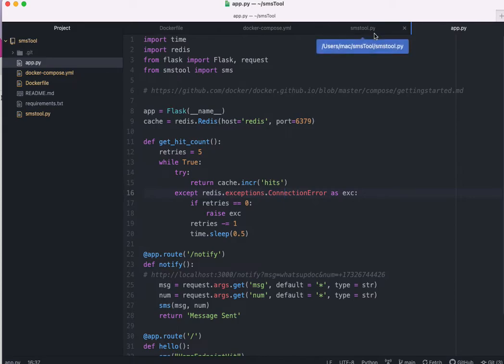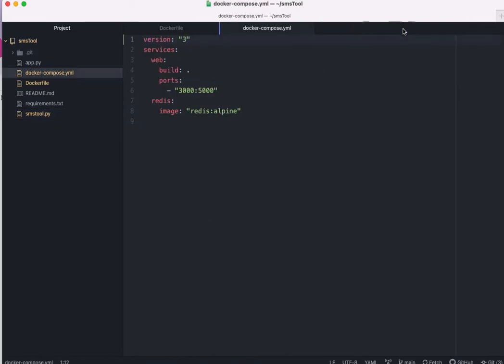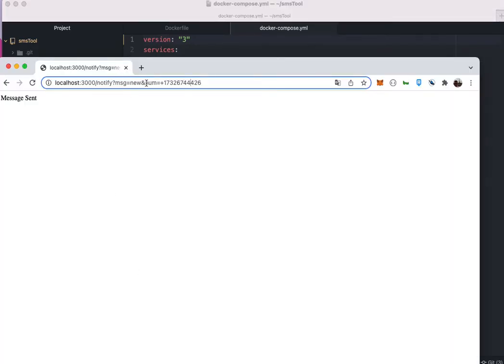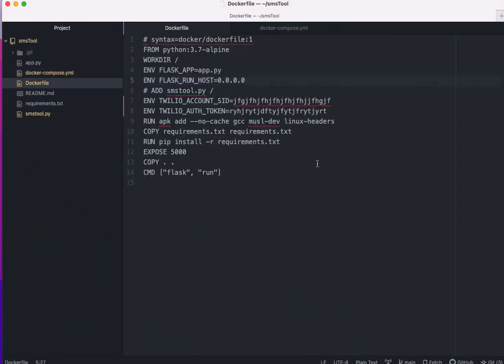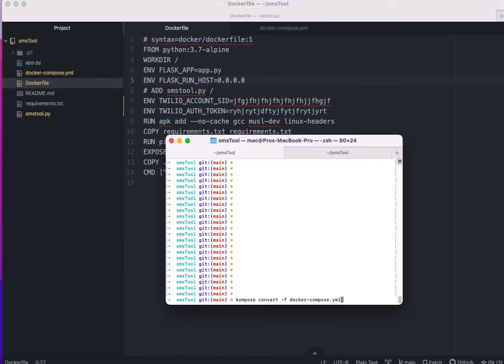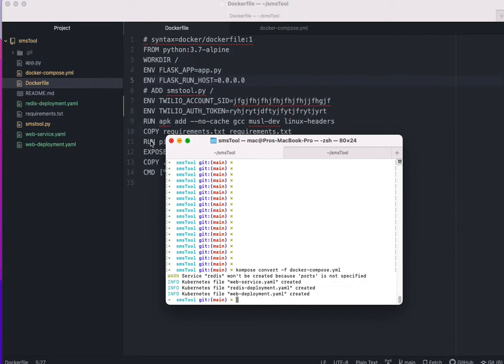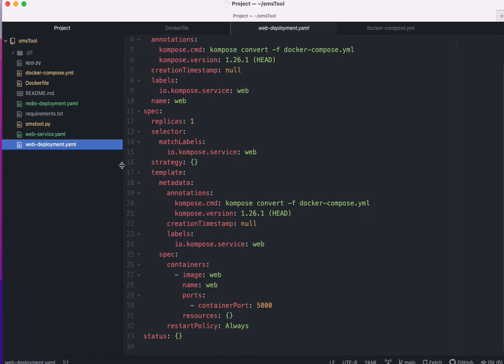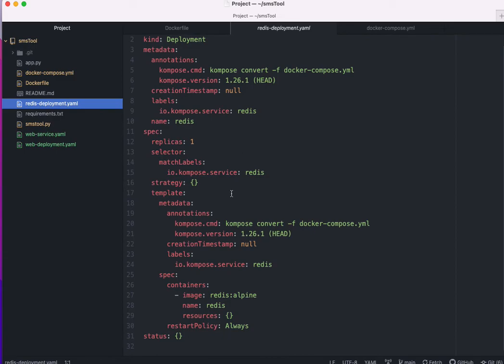Using Kompose to Helmify Docker-Compose Projects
This is a super cool timesaving hack that should be incorporated into your workflow if you are an SRE.